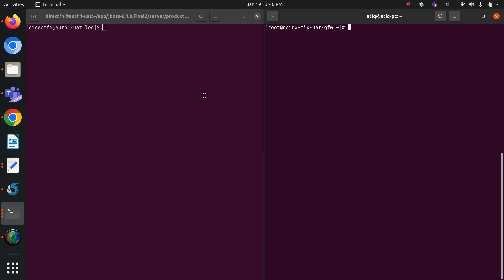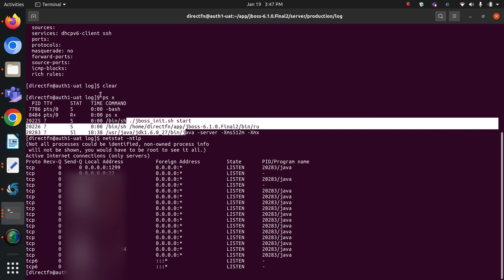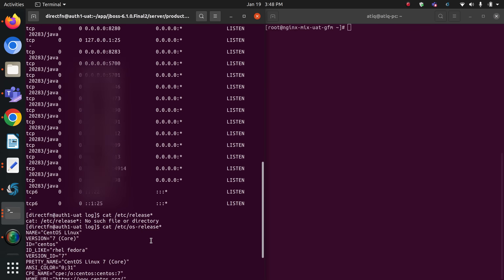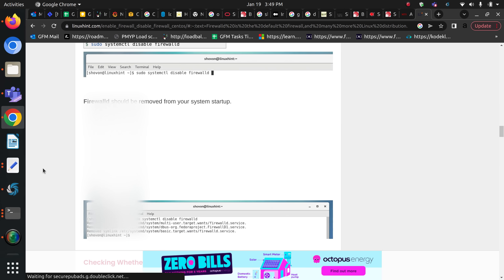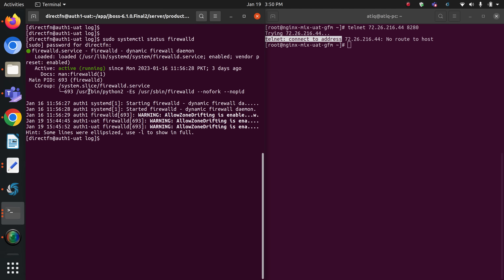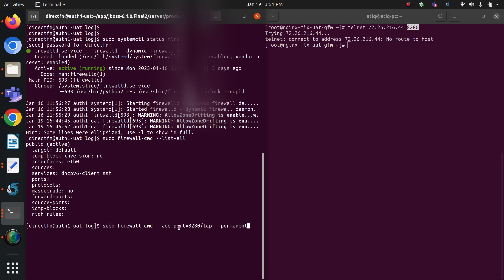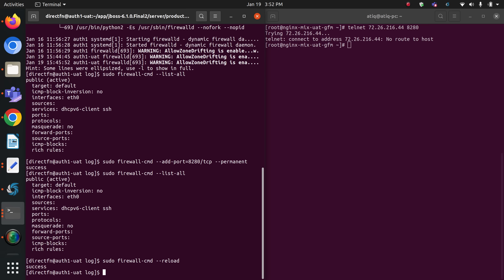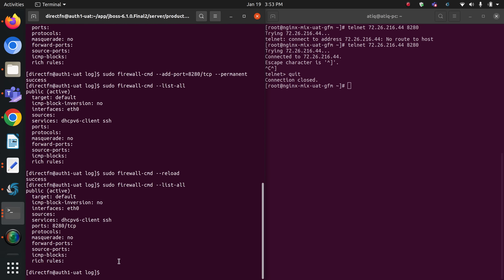How to setup firewall in Linux - add port in firewall - firewall-cmd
Setup firewall in LInux - Centos
sudo yum install firewalld
sudo systemctl is-enabled firewalld
sudo systemctl enable firewalld
sudo systemctl disable firewalld
sudo systemctl status firewalld
sudo systemctl start firewalld
sudo firewall-cmd --list-all
sudo firewall-cmd --add-port=80/tcp --permanent
sudo firewall-cmd --remove-port=80/tcp --permanent
sudo firewalld --reload